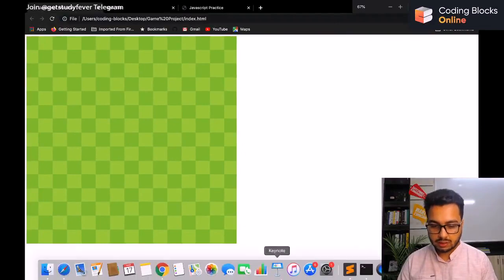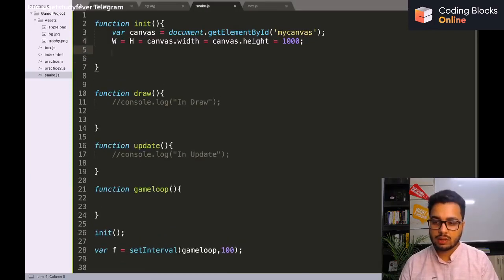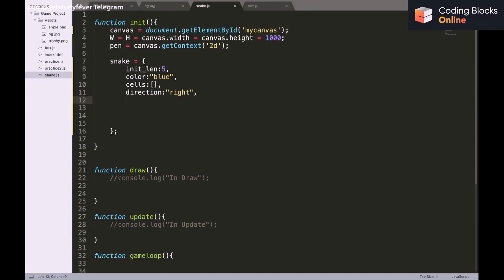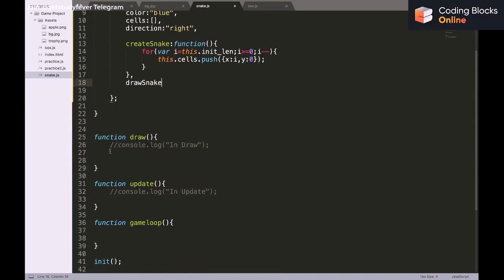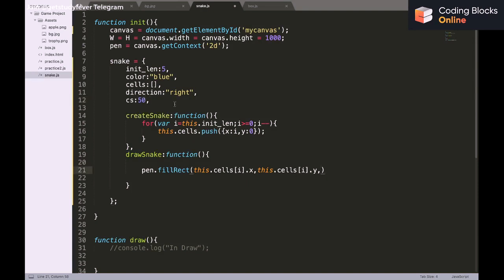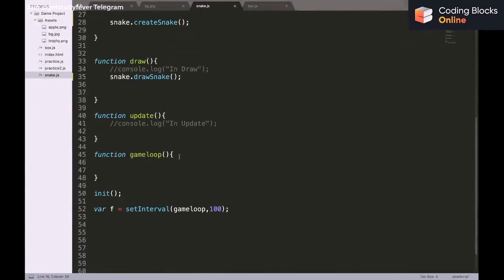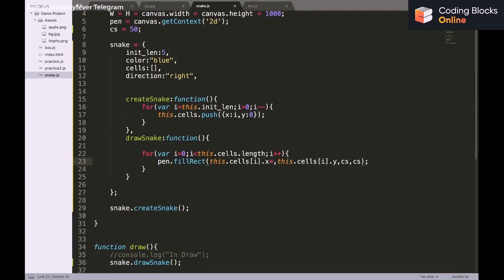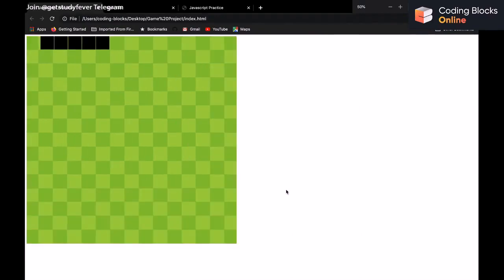Project Snake Game | 1 Snake 01 Creating Board & Snake